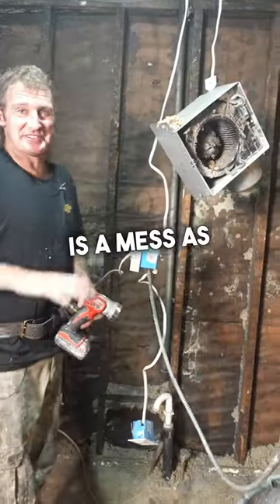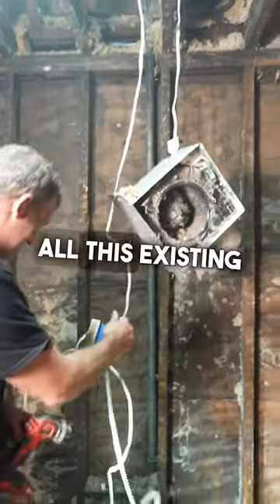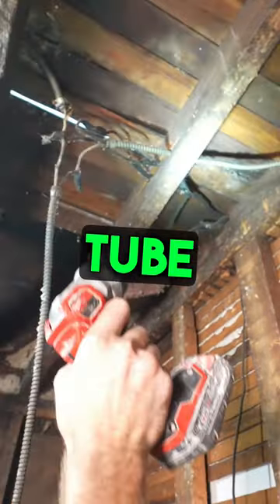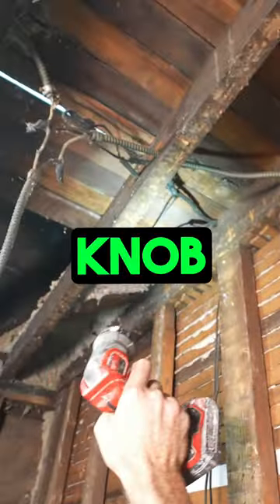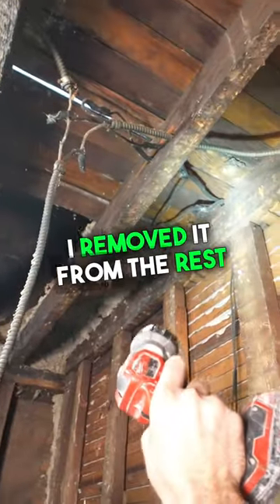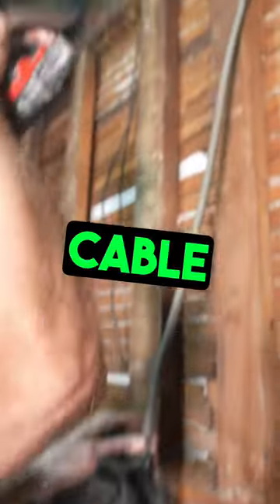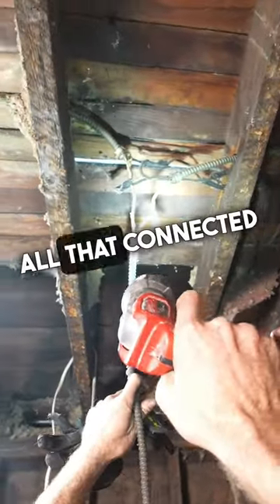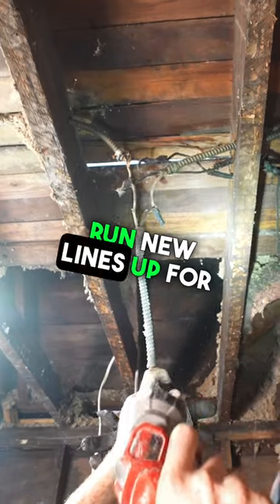Electrical wiring that you should replace when remodeling a bathroom